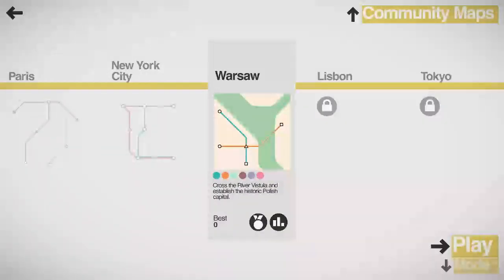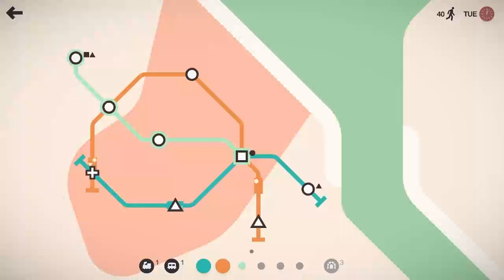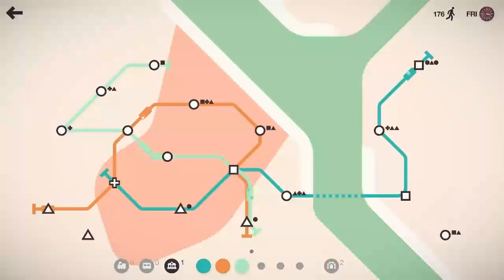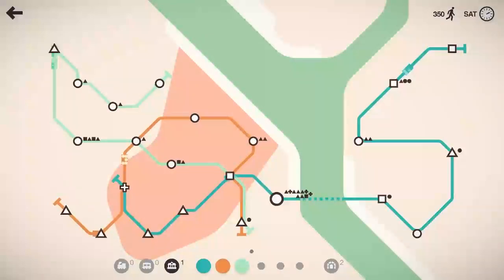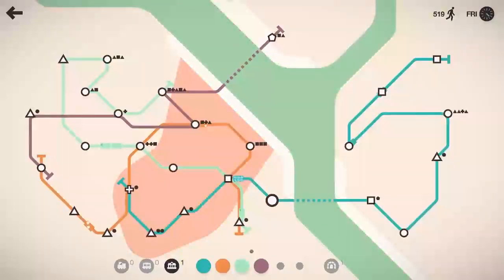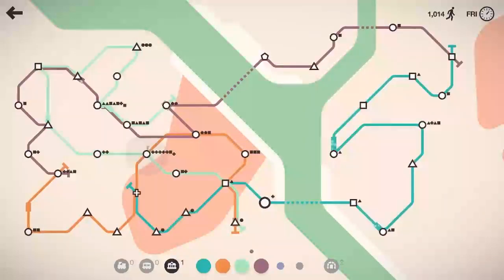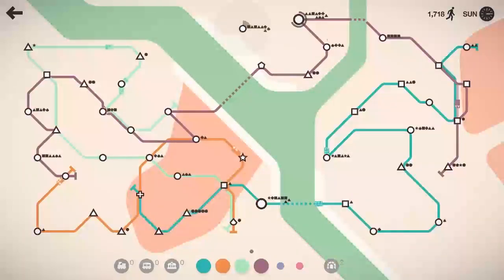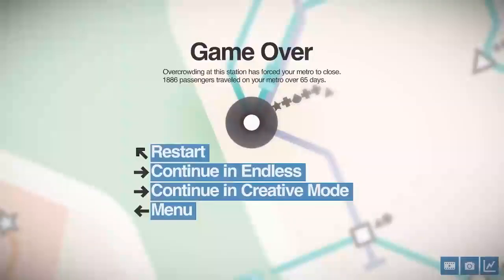We SAW this CITY in HALF 2.0! (Mini Metro- Warsaw- Episode 32)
The glorious Tooth & Scrubs Subway Company is expanding into Warsaw!  Will you do better with Motorways or Railways?